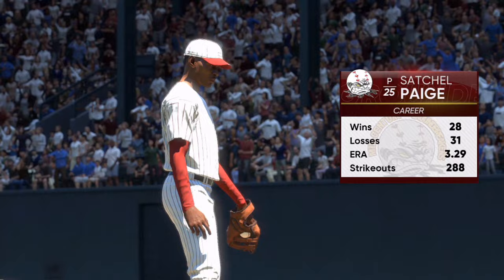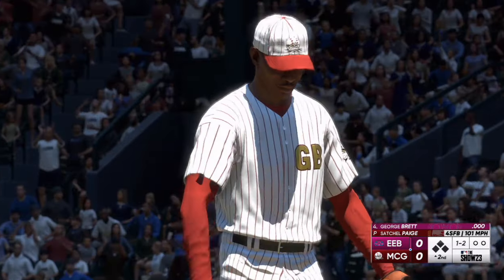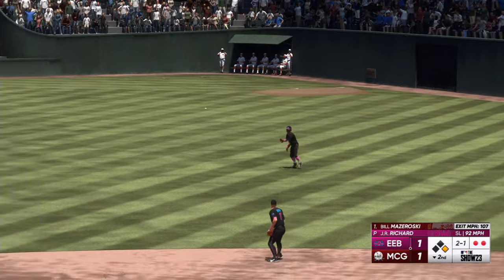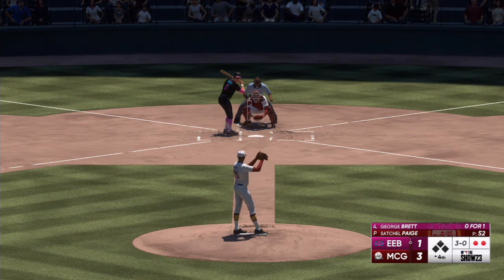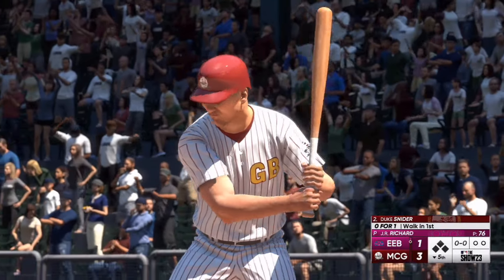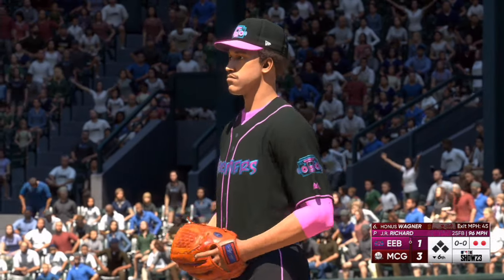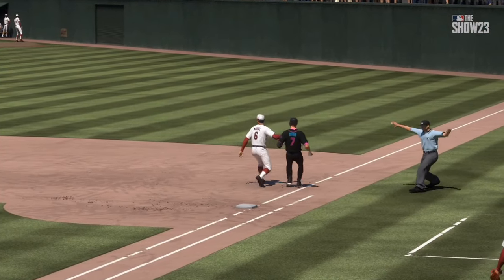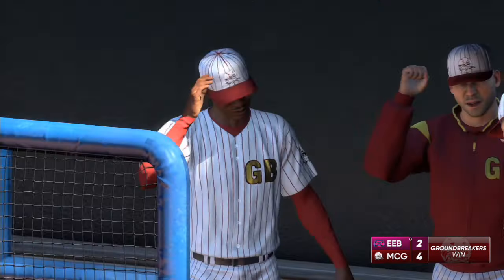MLB The Show 23 Special - Expansion Era Boomers v Mid-Century Groundbreakers